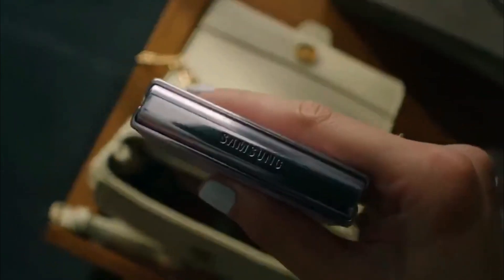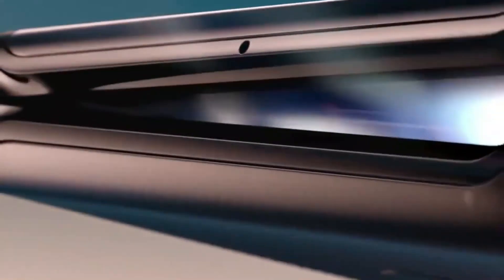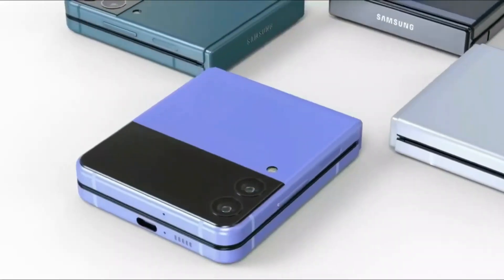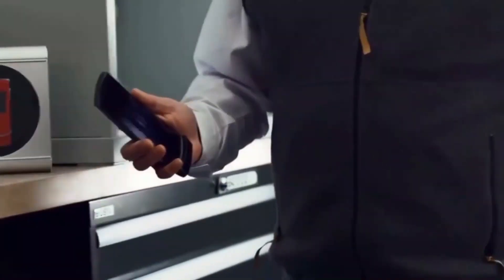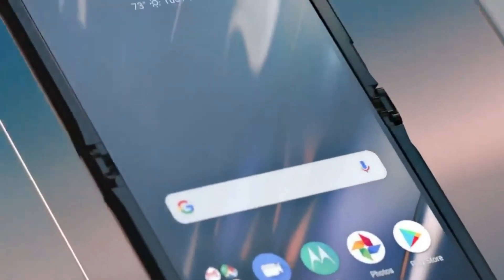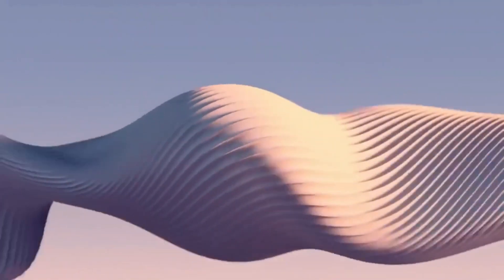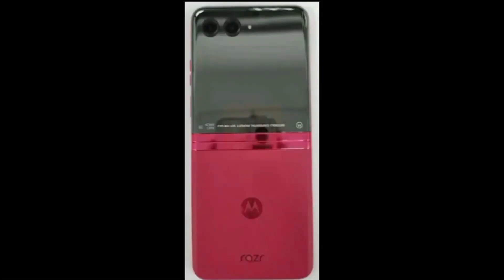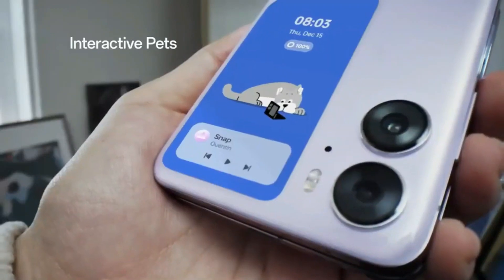Motorola Razr 40 Ultra - This Is INSANE😲